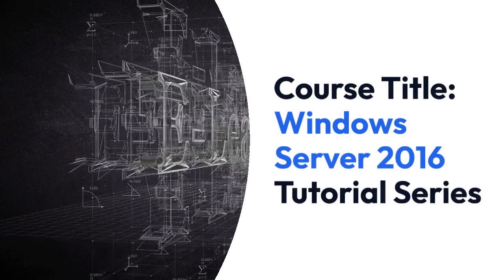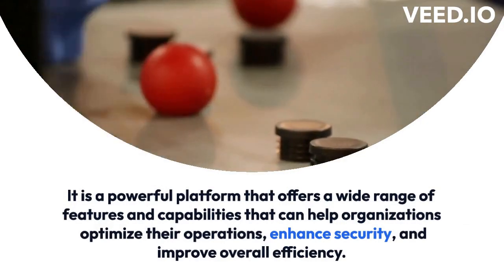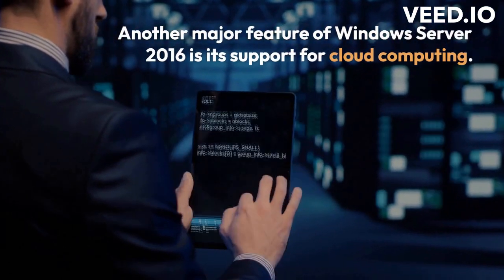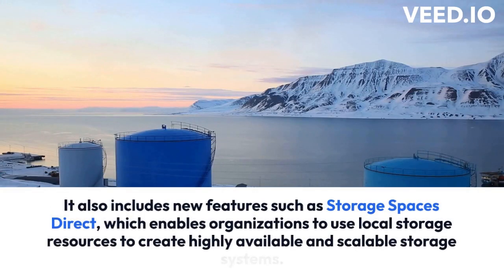Introduction to Windows Server 2016 Part 2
Windows Server 2016 is the latest version of Microsoft's server operatingsystem system, which is designed to power the infrastructure of enterprise-level networks. It is a powerful platform that offers a wide range of features and capabilities that can help organizations optimize their operations, enhance security, and improve overall efficiency.

One of the key benefits of Windows Server 2016 is its enhanced security features, which include advanced threat detection and response capabilities. It includes features such as Shielded Virtual Machines, which help protect virtual machines from unauthorized access, and Just Enough Administration (JEA), which allows organizations to delegate administrative tasks to users without giving them full administrative access.

Windows Server 2016 also provides a flexible and scalable platform for organizations to run their applications and services. It supports a wide range of programming languages and development frameworks, making it an ideal platform for building modern applications that can be deployed across multiple environments.

Another major feature of Windows Server 2016 is its support for cloud computing. It includes built-in support for hybrid cloud scenarios, making it easy to integrate with public cloud services such as microsoft azure windows microsoft It also includes new features such as Storage Spaces Direct, which enables organizations to use local storage resources to create highly available and scalable storage systems.

Windows Server 2016 also offers improved management and administration capabilities, such as Server Management Tools, which allow IT professionals to manage their servers from anywhere using a web-based interface. It also includes improvements to powershell making it easier to automate and manager server configurations .

Overall, windows server 2016 is a powerful and versatile platform that provides organizations with a wide range of features and capabilities to meet their unique needs. whether it's improving security, scalability, or management, Windows Server 2016 offers a flexible and reliable solution that can help organizations achieve their goals and optimize their operations.

n my YouTube Channel, you will also find video related with.
• windows server 2012 r2 installation and configuration n
• windows server 2008 backup and restore e